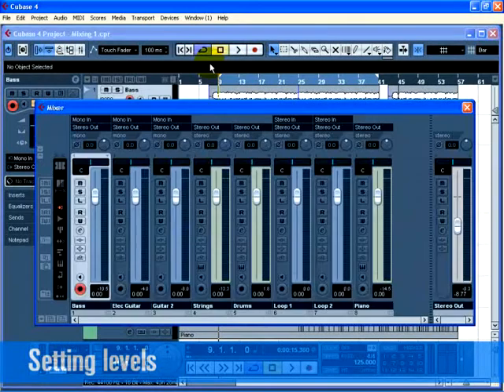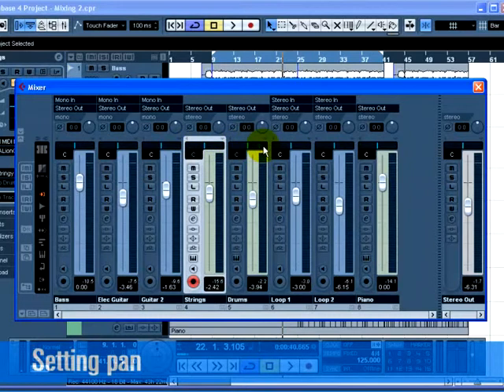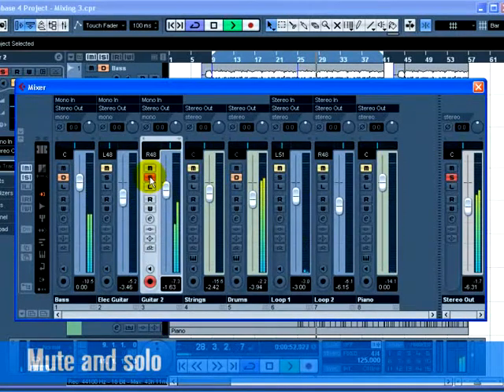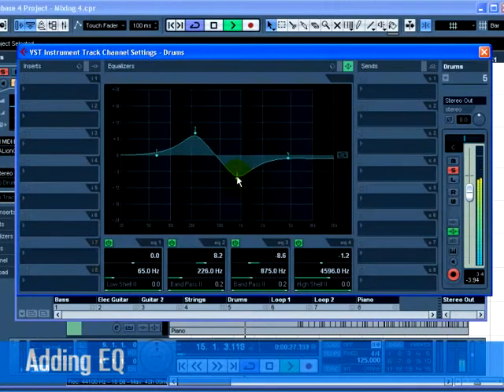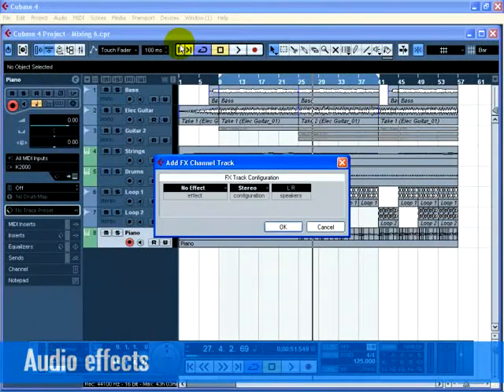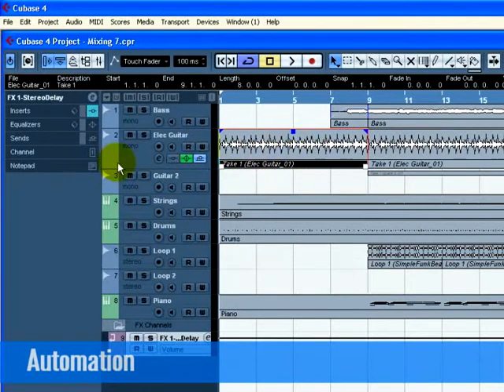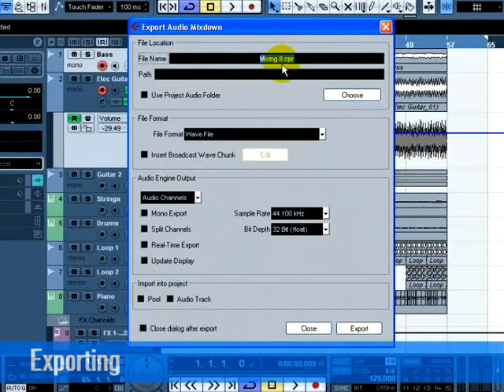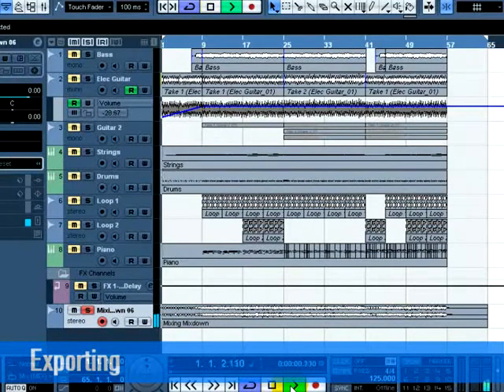Cubase 4 Tutorial 6 Mixing and effects